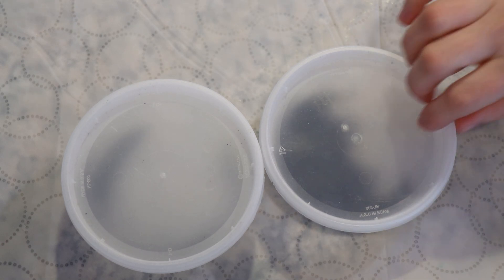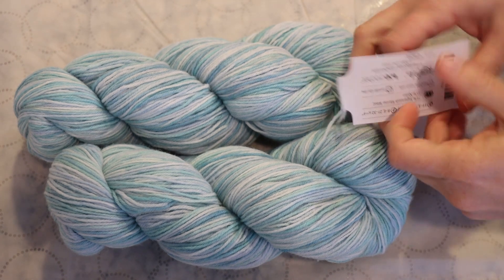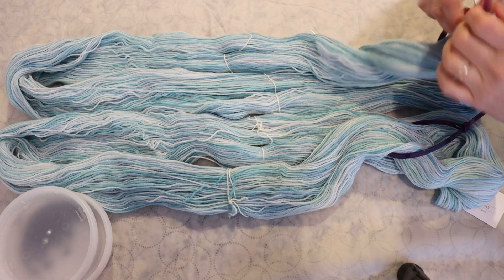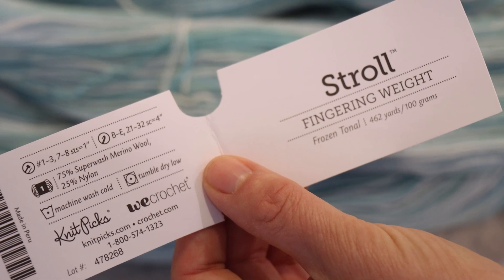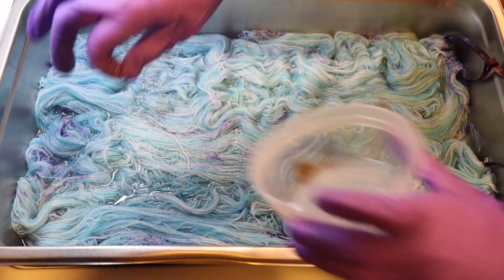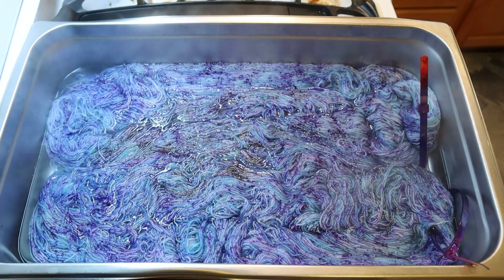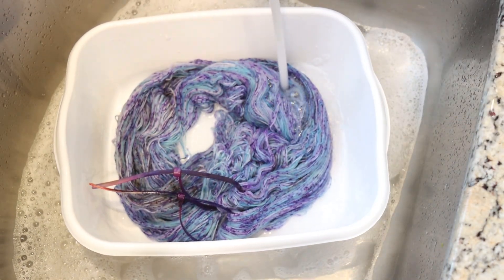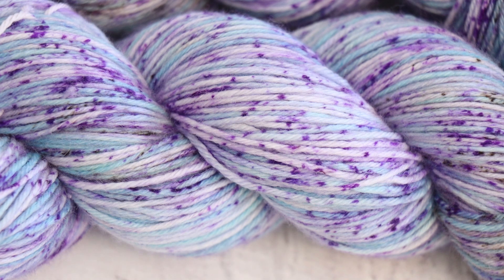Overdyeing Stroll Tonal Yarn; Finally Using Up Leftover Citric Acid Speckles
Preorder the 2024 Summer Mini Skein Mini Series Yarn Sets!

ITEMS USED IN THIS VIDEO (or frequently used in my videos):
KnitPicks Stroll tonal yarn (75% Superwash Merion /25% Nylon in Frozen Tonal)

VIDEO CONTENTS:
[0:00] The leftover citric acid speckle dye
Electric violet and pecan brown mixed with CA (leftovers from chanukah 2023 bonus)
[0:45] Picking Yarn for overdyeing
[2:32] Presoaking the yarn
plain tap water.  It can be a fast presoak, but I often recommend 30 minutes
[4:08] The dyebath
200 g of yarn in the pan + 8 cups of water.  (Not the lowest immersion)
I added 3 T white vinegar and then heated things up before dyeing the yarn.
[5:29] Speckling the yarn
wait about 5 minutes between each flip to let the colors set a bit before adding more yarn to another side.
[8:58] Flipping the yarn and dyeing the other side
[12:12] removing the yarn from the dyebath
[13:03] Washing the yarn
[14:16] The finished dry yarn and conclusions